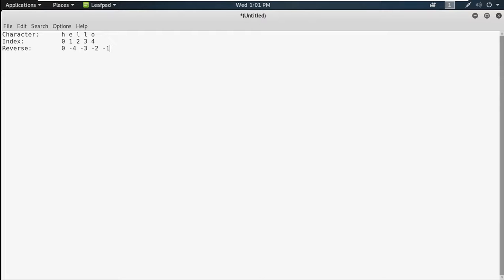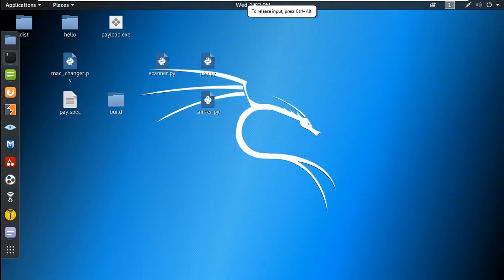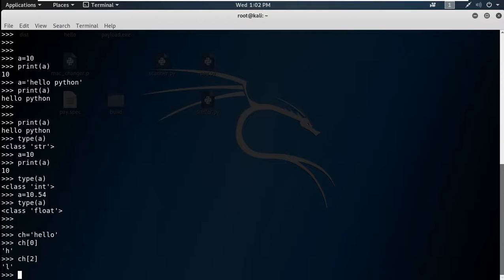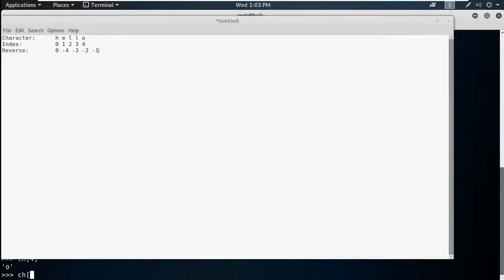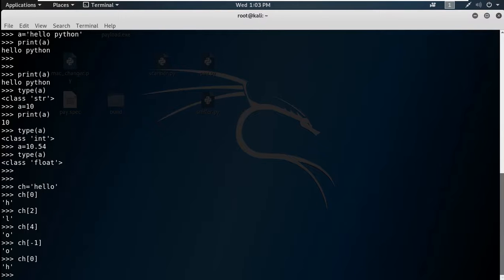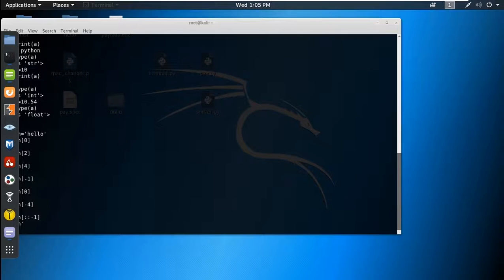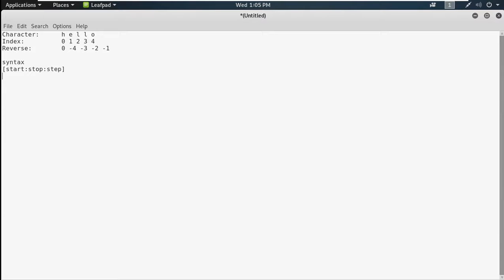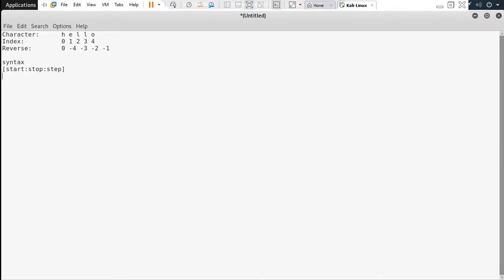String Indexing in Python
The video is about String indexing. Indexing in python helps us to grab a subsection of the string. With the help of the index value (positions of the character), you can grab one letter from the sequence of the character or from a string.